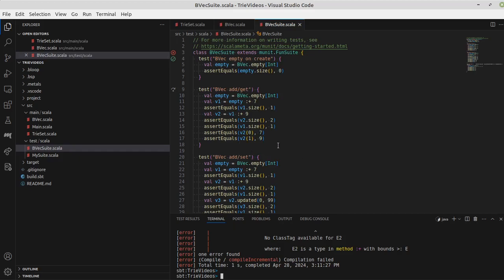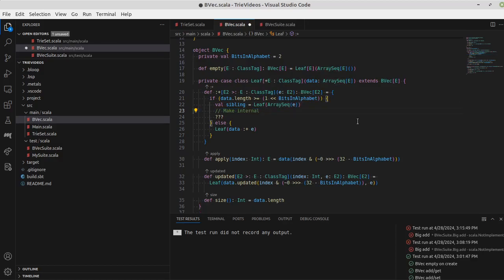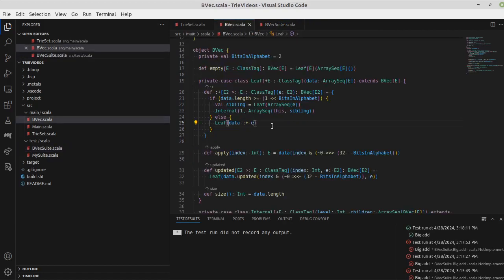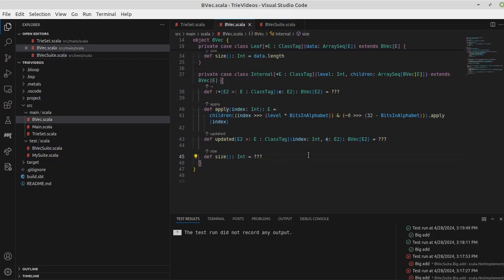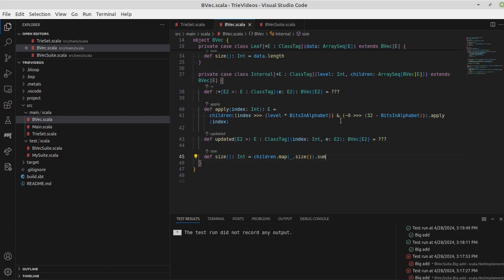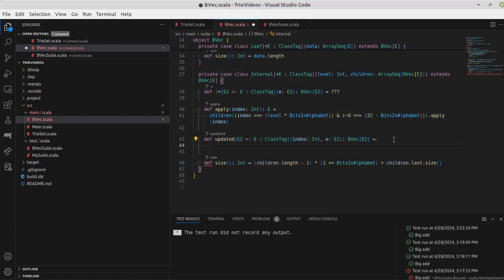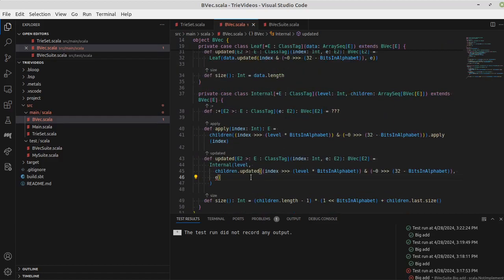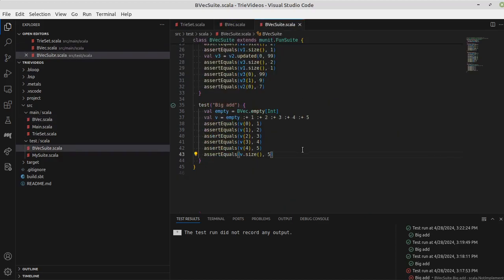Implementing a Binary Trie (Part 3)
In this video, we begin working on the implementation of the Internal node type and get everything except the append method in place and tested.